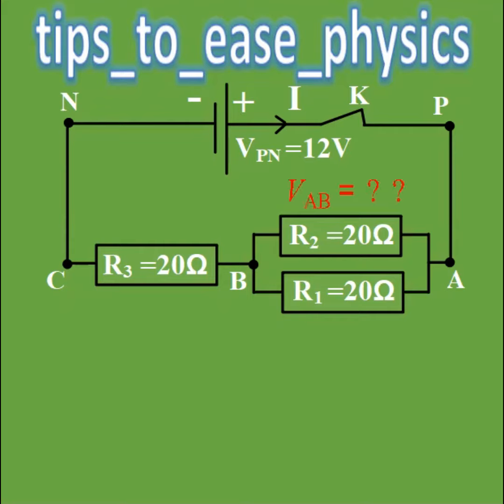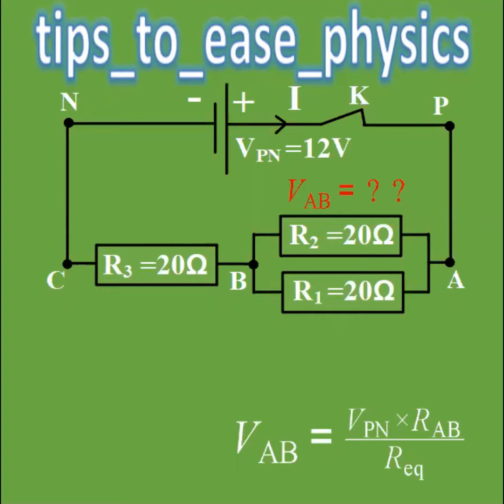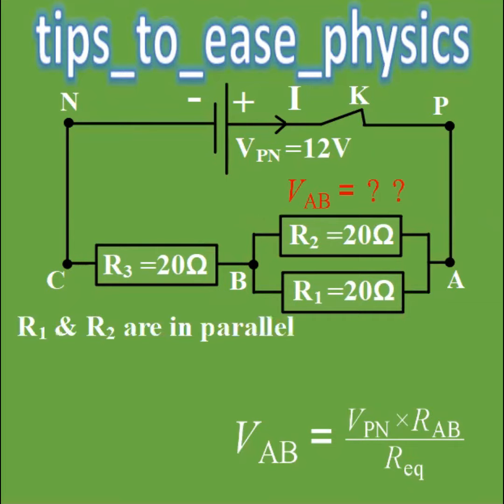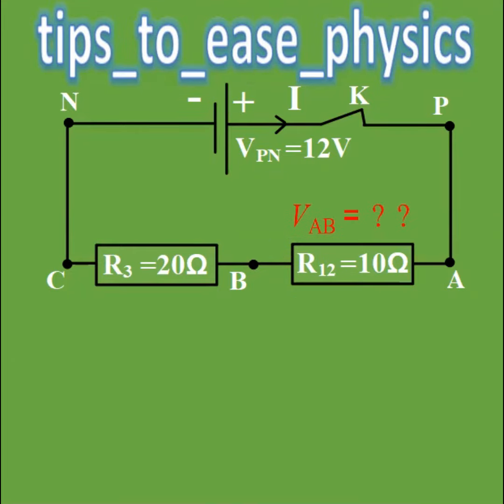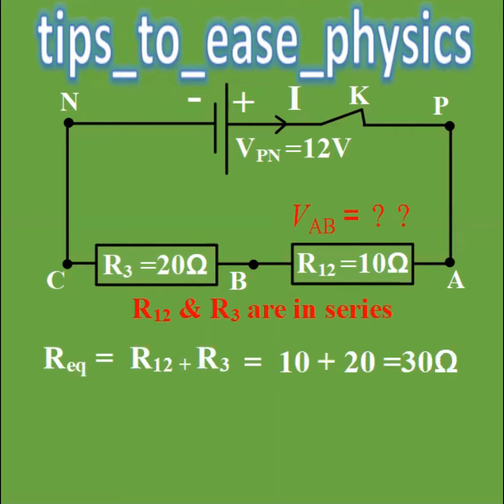Voltage divider Application 2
Tip.to.ease.physics
Ready to answer your questions and solve problems that you are struggling with